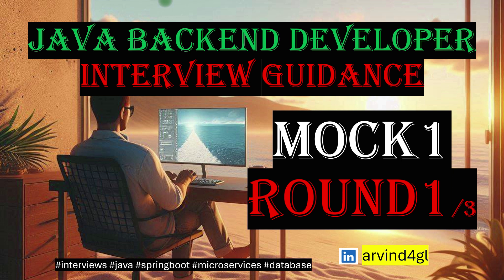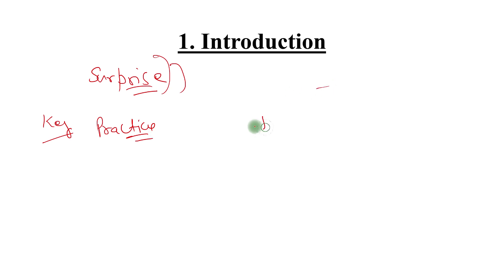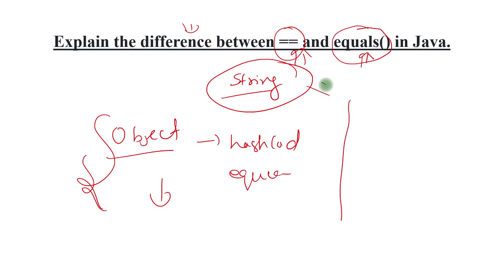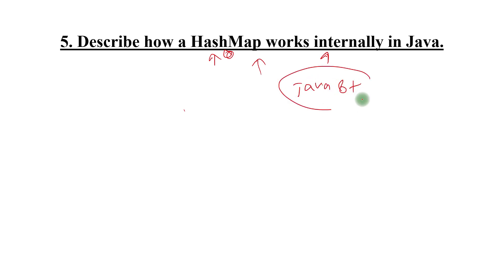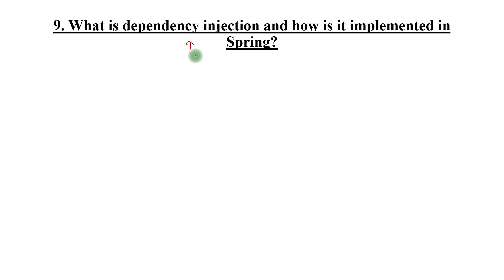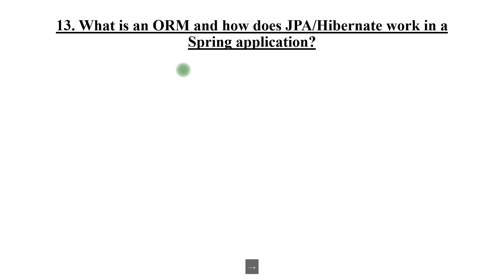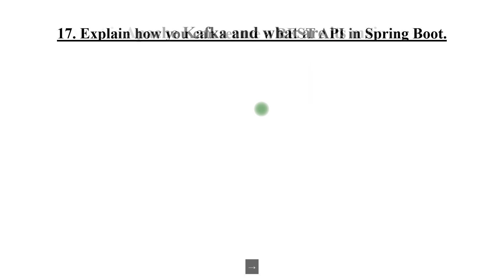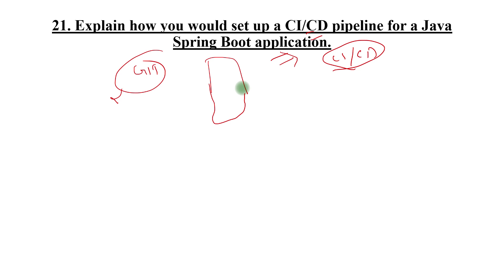Java Backend Developer Interview Guide Series - M1R1 | Interview Preparation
This is the first video among series of videos about java backed developer interview preparation. As a java developer you should know set of technologies like springboot spring database kafka cicd datastrcutre algorithm etc.

In this series we are going to have multiple rounds, same that happen in real life. This video will walk you through the different questions and approach to solve them. Next videos on the channel will help you to prepare for those with detailed analysis.

The content and opinions expressed on this YouTube channel are solely those of the creator.
Content not to be used for commercial purpose.